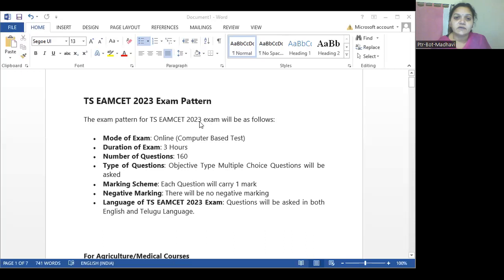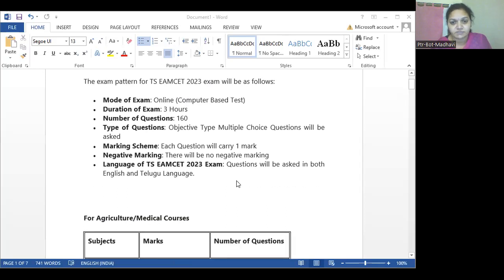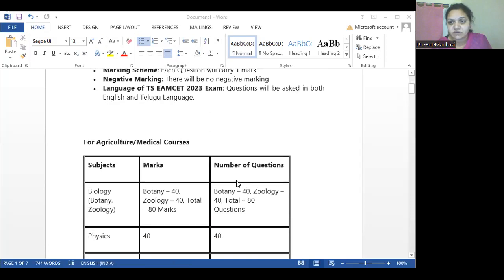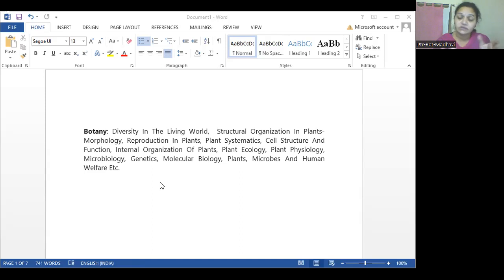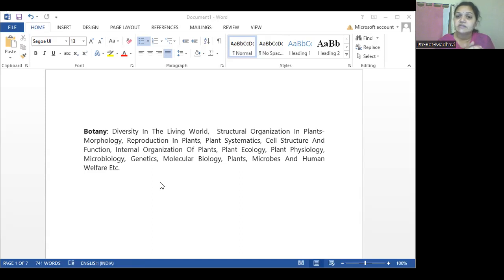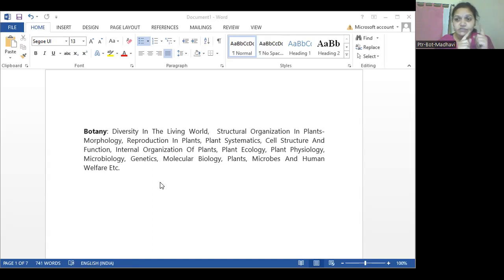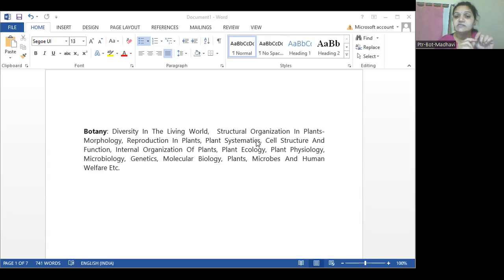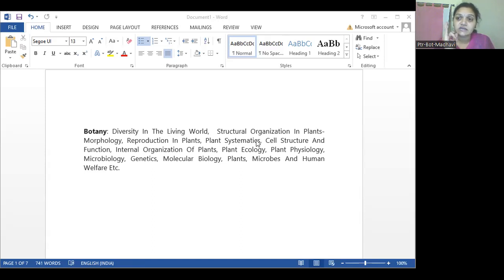EAMCET 2023 Weightage/Botany/AP and TS ... By Madhavi Madam/iamateacher